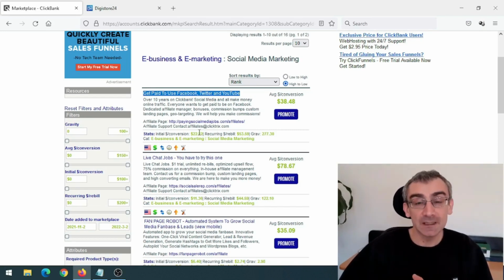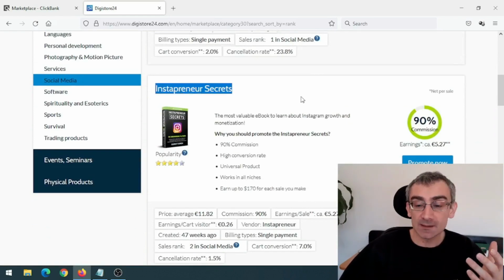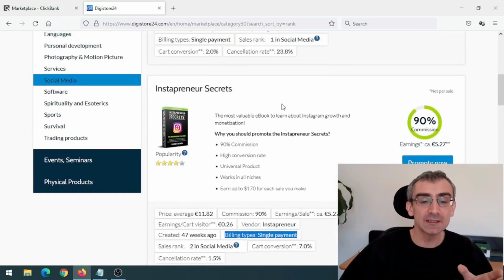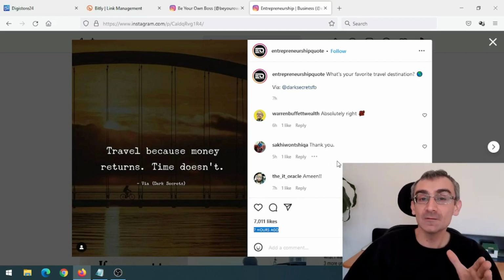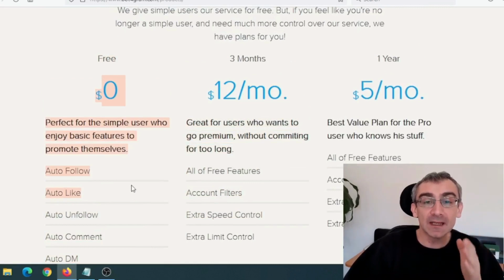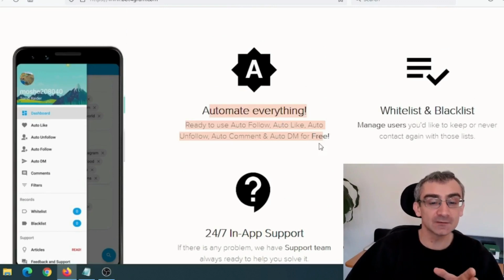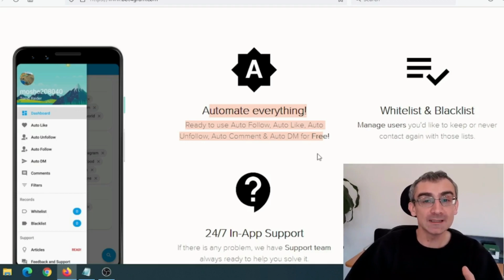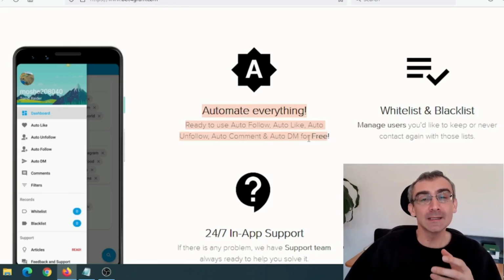LAZY WAY! USE A FREE BOT To Earn +$500 WEEK | Digistore24 Affiliate Marketing 2022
Lazy way to earn +$500 a week with Digistore24 affiliate marketing as a beginner. (Step by Step)

In today's video, I show you how you can use free software to grow your Instagram page quickly and promote your affiliate products. This method takes a little time and a little work, but the results will come, usually after 2-3 months, after that you can relax and work only 30 minutes a day and start sending free traffic to your affiliate offers.